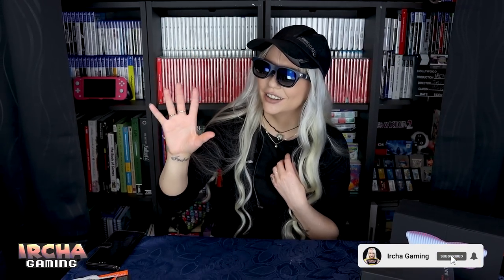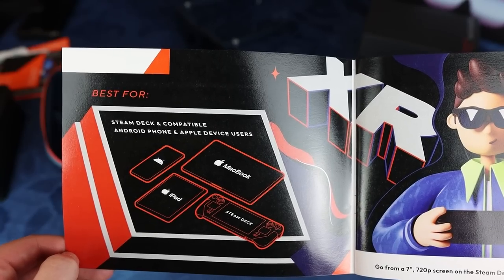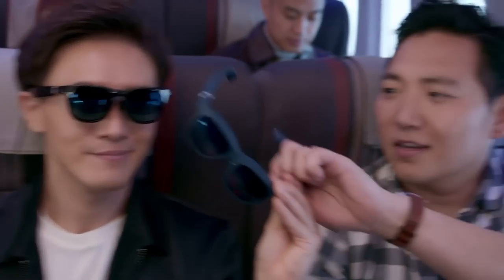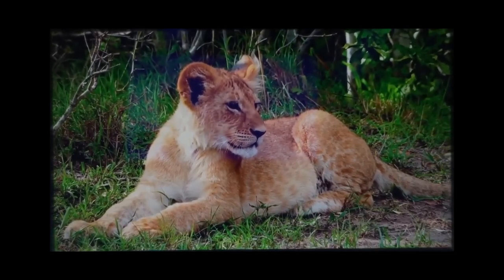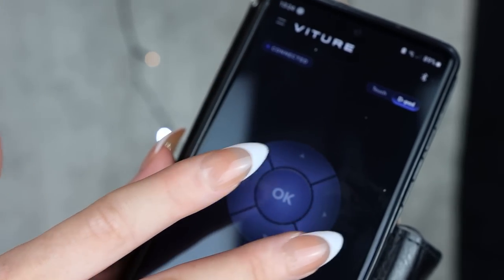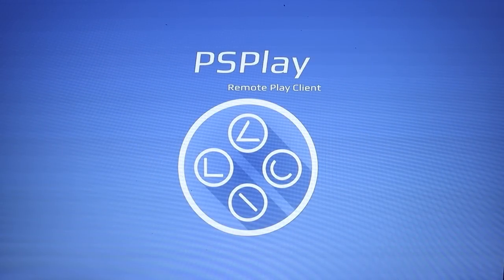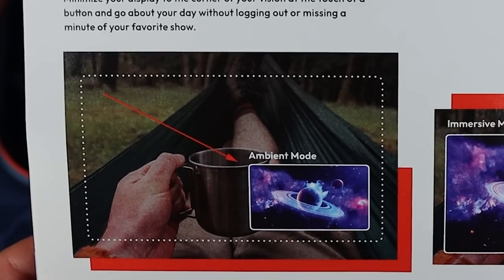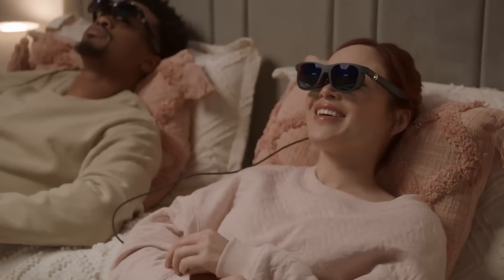I'm playing Nintendo Switch on GLASSES! - Viture One XR Review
00:00 Intro - The gaming glasses everyone talks about
01:05 What are the Viture One XR glasses promising?
02:26 1080p display and prescription adjustability
03:39 Multiplayer on Nintendo Switch
04:29 Viture Neck Band user interface and menus
06:35 Ambient mode and more multiplayer
07:17 Who are these for?
08:11 Verdict

P.O.box:
"IRCHA GAMING"
Postboks 90
9481 Harstad
Norway

EQUIPMENT & EDITING:
Main camera: Canon 90D
Lens: Sigma 18-35mm f/1.8 DC HSM ART
Vlogging camera: Canon M50 Mark II
Audio: Røde VideoMicro
Software: Premiere Pro CC 2023